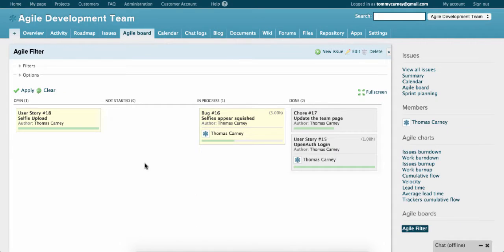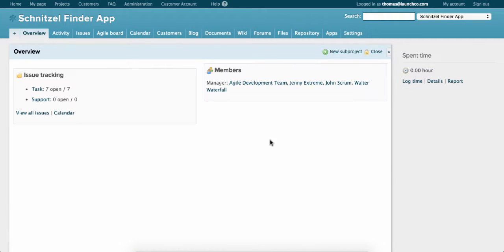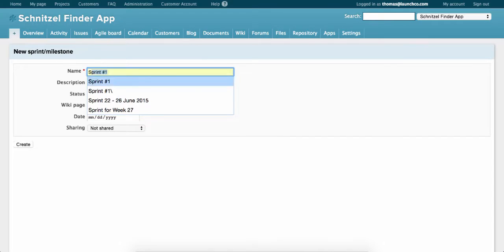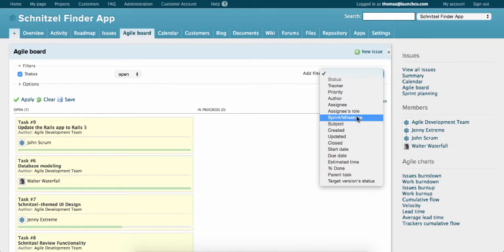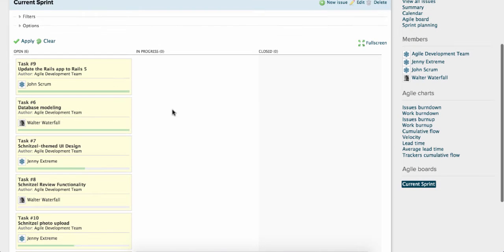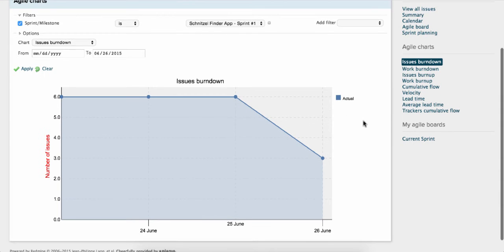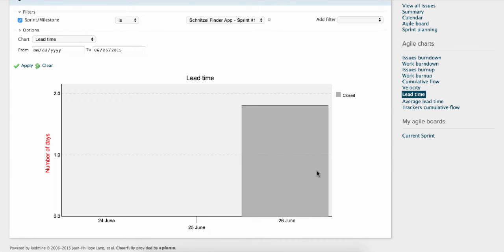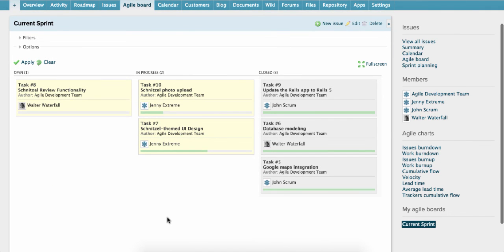Agile Project Management with Planio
Today we’ll look at the Agile app in Planio.
So, what you can do with it?
see all the sprint items on one board
drag-n-drop items or update them on the board
plan your sprints
generate burndown charts, cumulative flow  charts, velocity charts and more

Today we’re going to look at how to set up your Planio account for an agile workflow
A quick note about this tutorial. We've found that you'll have the most success if you start off with a simple set-up and work from there. Once you've completed a few sprints with Planio, you'll be in a better position to see what customizations will make sense for you.
The first step is making sure that the Agile app is activated. Go to the Apps tab and install the Agile app.

Now, Let’s plan our first sprint.

Click on the 'Agile board' in the navigation bar. Then, click on 'Sprint planning' under Issues in the right sidebar. Click on 'New Sprint'.
Give a name to your new sprint such as Sprint #1 and set the start date.
Now, you can drag an issue from this column onto the sprint you just created.

Click on 'Agile board' in the navigation bar.. By default, you'll see all issues in the project, rather than just the issues for the current sprint.

Let’s change that!

We'll create and save a filter for the current sprint. Click on 'Add filter' in the top right hand corner and select the 'Sprint/Milestone'. Make sure the filter is Sprint / Milestone and it is set to the current sprint and click 'Save'.
You can name this filter ‘Current sprint’ and set it as the default board, so you don't have to select this filter each time.

It will appear in the right sidebar under 'My agile boards'.

Now, you can drag-n-drop issues on the board. We’ll move some items to closed, some are in progress and some are still open.

We can also update the issues directly here on this board

Another feature of Planio’s Agile app are the charts.

Burn down charts show you how a project is progressing. They highlights the impact of adding new feature requests, and they'll let you know if things aren't going according to plan.

The velocity chart shows you the output of a team per sprint.

Lead time is the time between an issue being opened and being closed. Teams using a kanban approach often favor this method over the velocity chart, and they'll focus on improving the lead time rather than velocity.

Cumulative flow shows how issues are 'flowing' through different statuses. This chart helps answer questions such as:

Are issues reaching their final state?
Is there a particular status that's taking a lot of time?
How long does it take you to go from an idea to value?
Is the scope of the project changing over time?